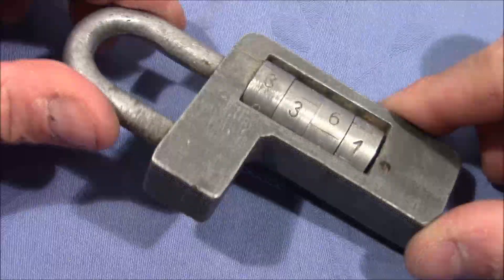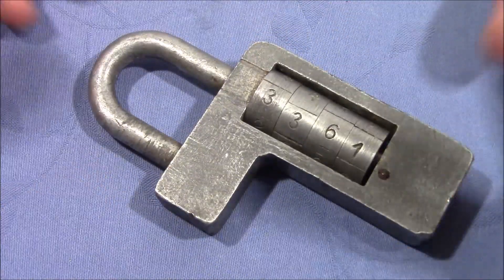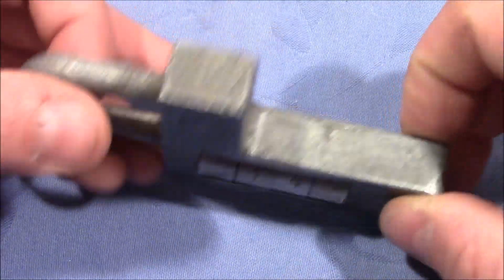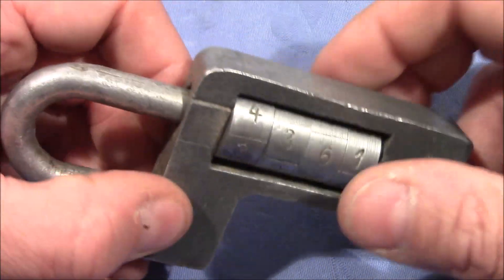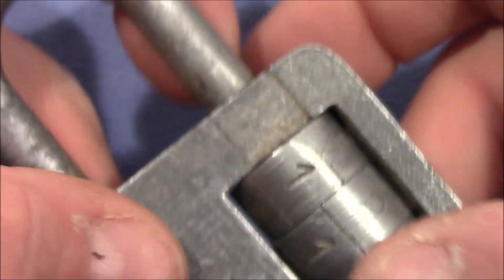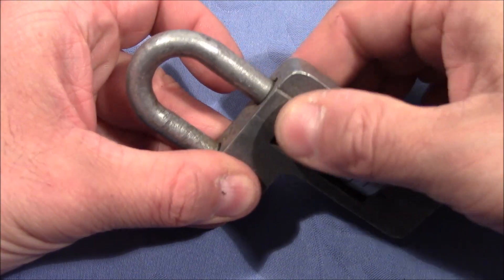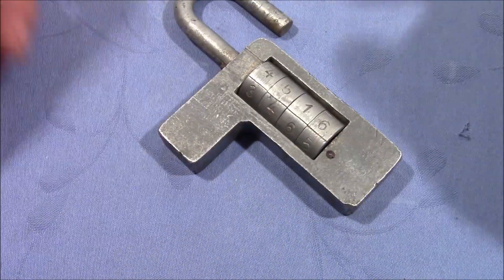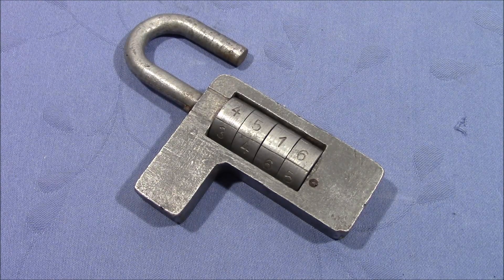(picking 751) A unusual combination padlock that decodes itself - thanks to Don'z Lockz